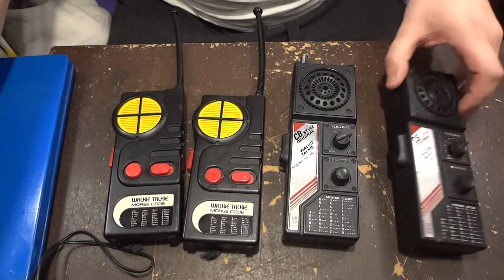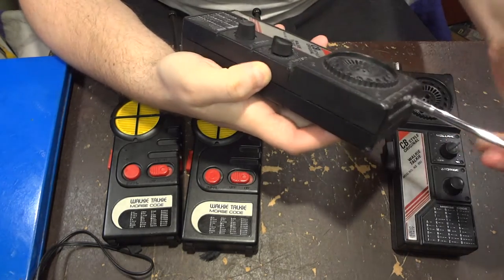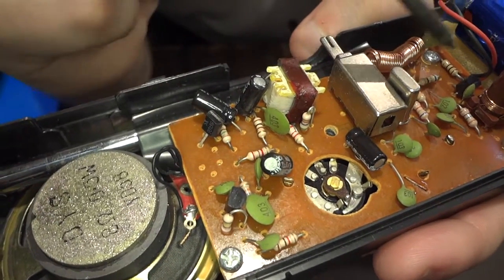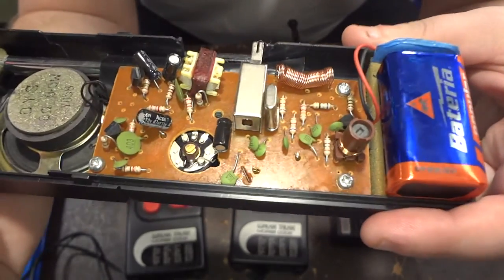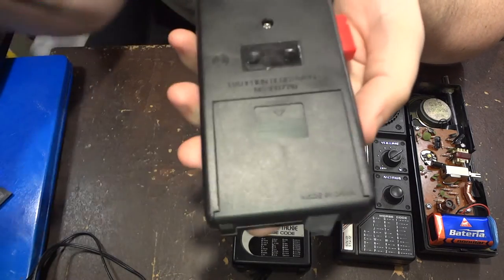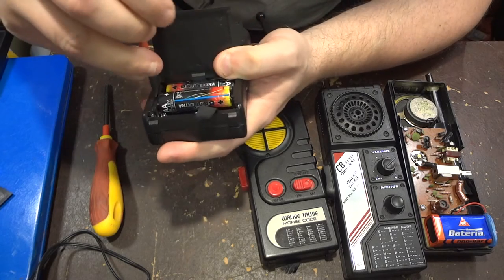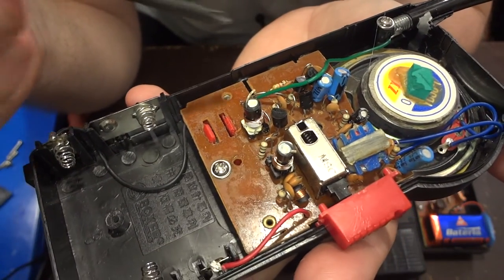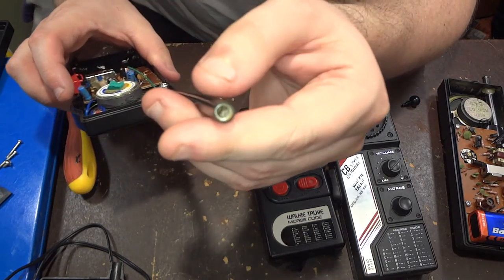NS - 881 and "Boxer" Walkie Talkie Morse Code Comparison